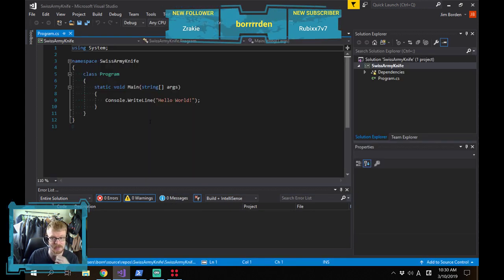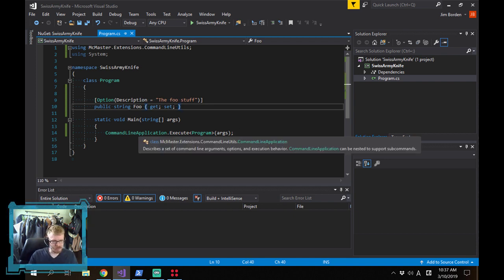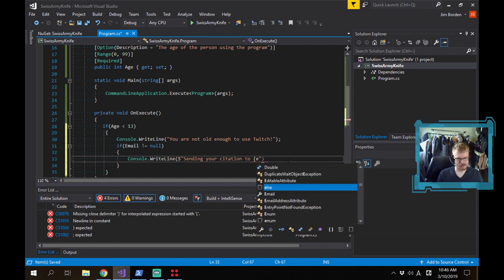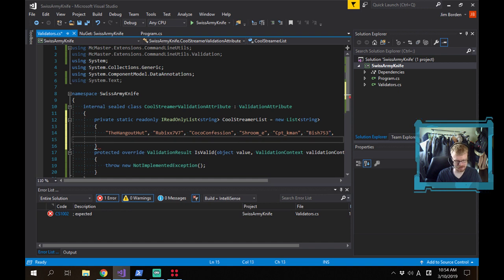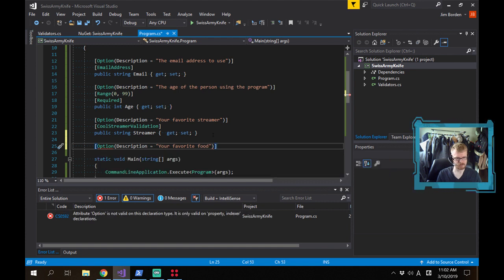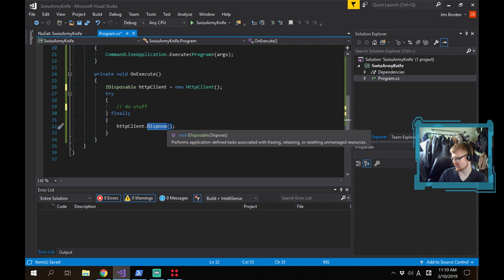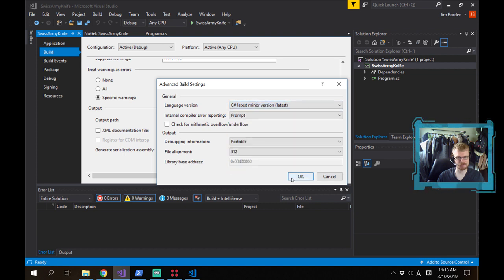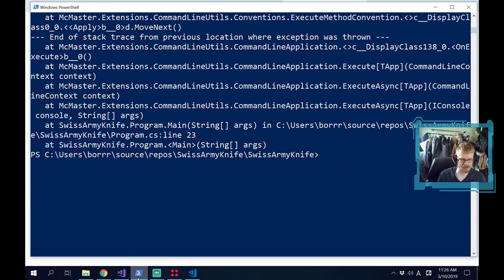[C#] Taking the next steps after 'Hello, World!'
A node for beginners on where to go after taking the Hello, World step -- Watch live